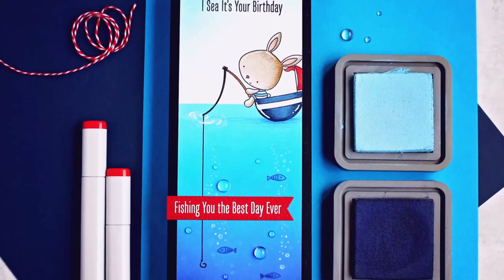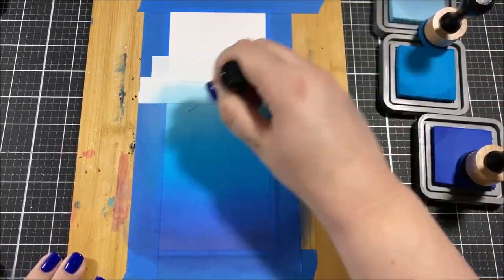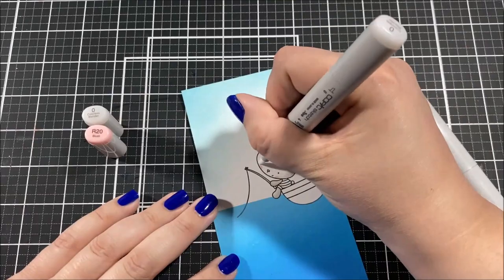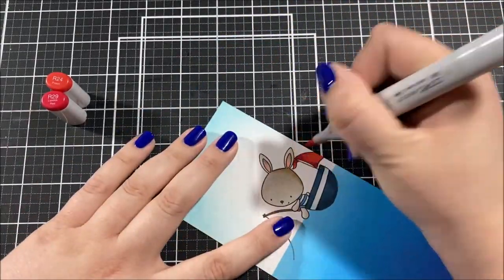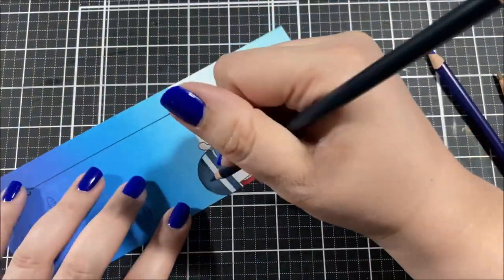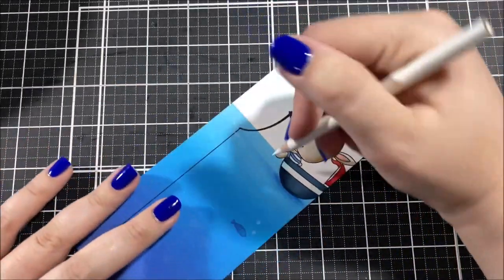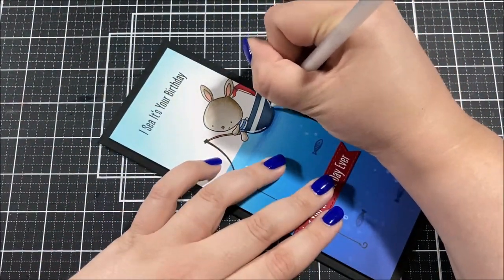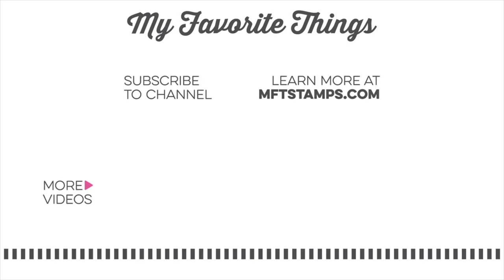Creating an Underwater Scene | Slimline Card Design